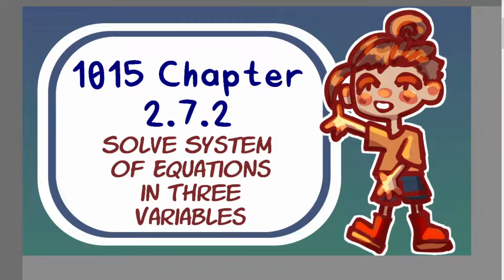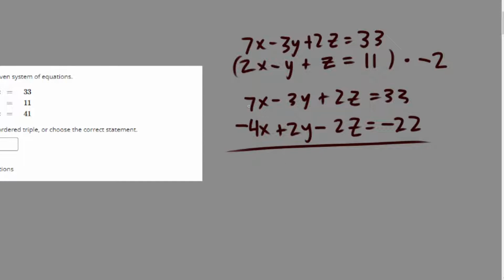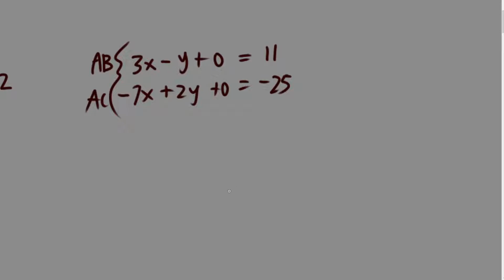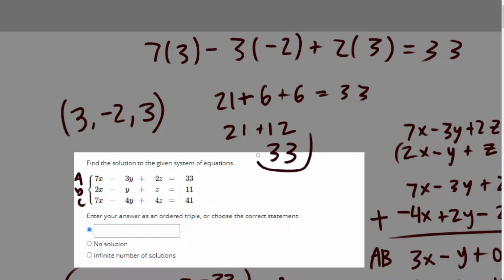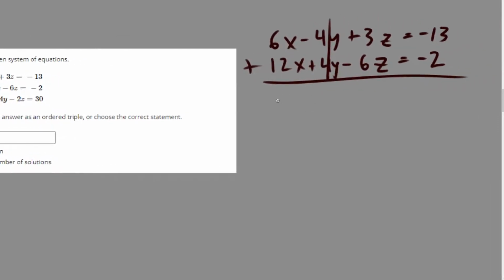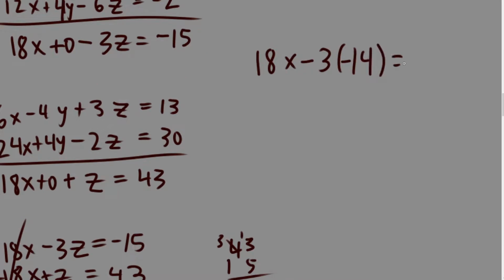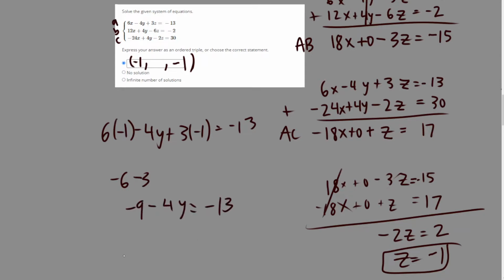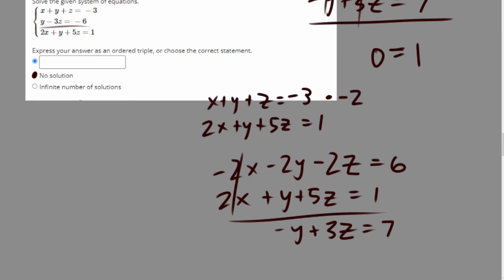1015 Chapter 2.7.2: Solve System of Linear Equations in Three Variables